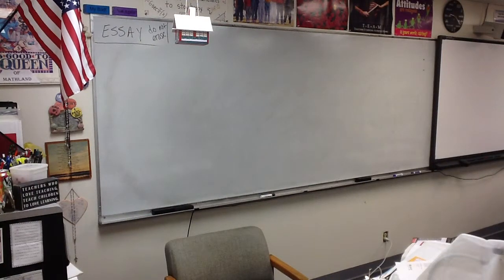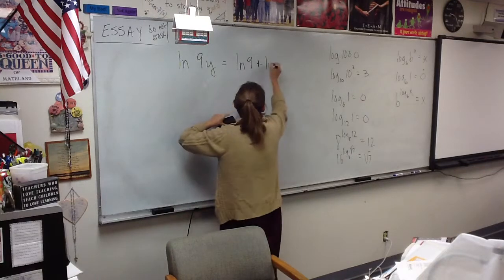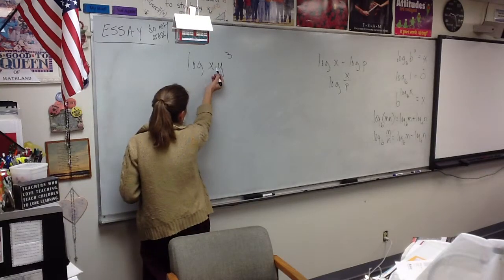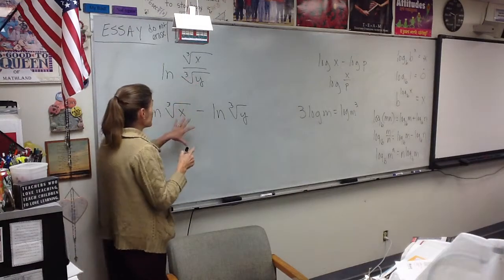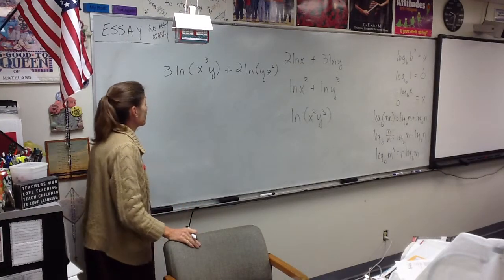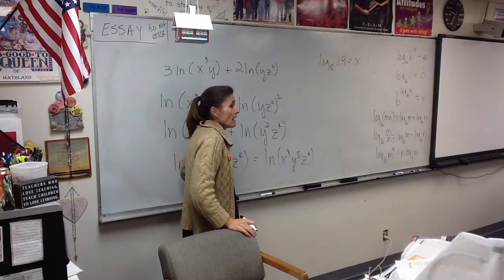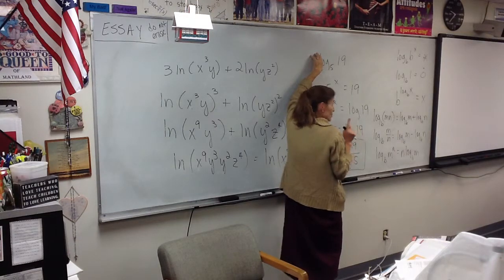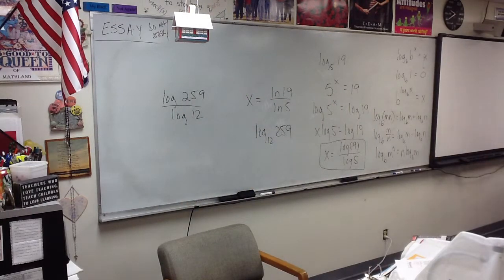Video 11-10-14 Precal A